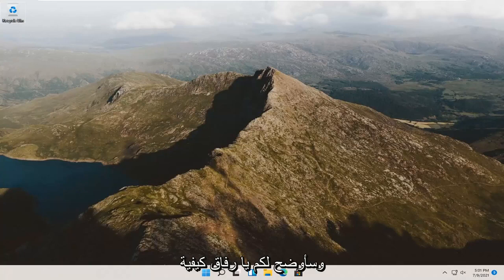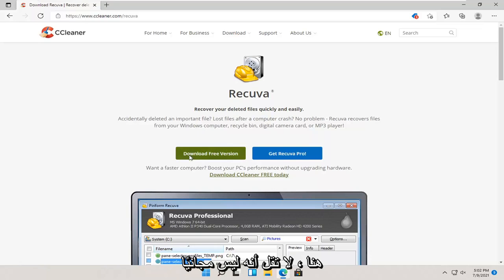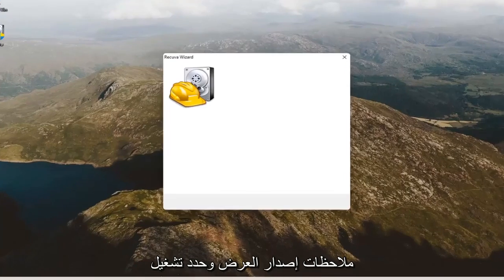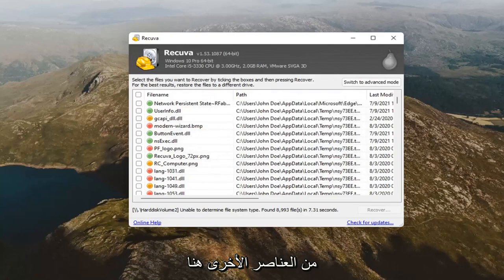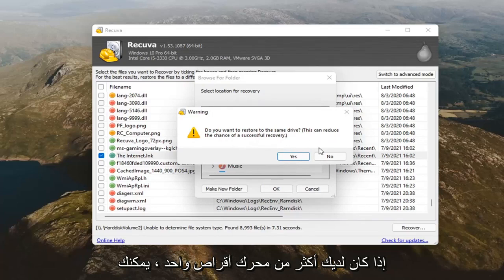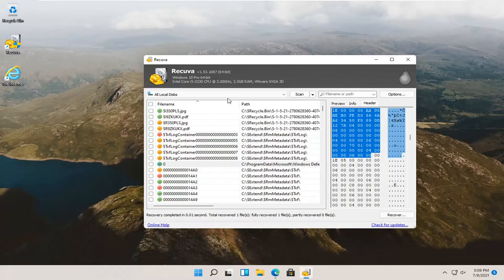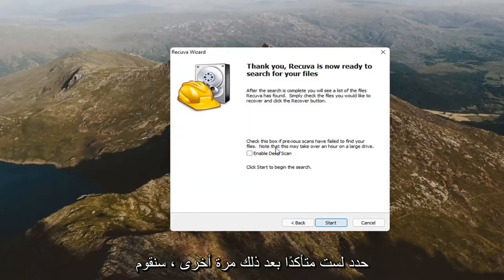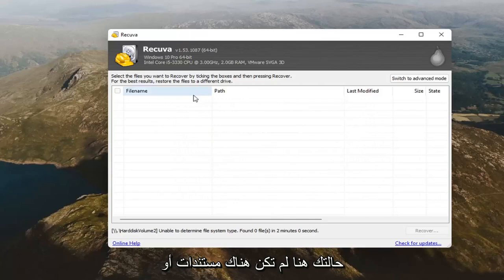طريقة استعادة الملفات المحذوفة من الحاسوب بد Windows 11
لا يوجد سوى عدد قليل من الطرق لاستعادة الملفات المحذوفة نهائيًا في Windows 11. هذه الحقيقة لأن الملفات المحذوفة نهائيًا غير متوفرة في سلة المحذوفات للسماح بالاستعادة ، وبالتالي تحتاج إلى طرق استرداد محددة.

كيفية استرداد الملفات المحذوفة ، مثل المستندات والصور ، من جهاز Windows الخاص بك مجانًا.

من ريكوفا:
بطريق الخطأ حذف ملف مهم؟ الملفات المفقودة بعد تعطل الكمبيوتر؟ لا توجد مشكلة - يستعيد برنامج Recuva الملفات من جهاز الكمبيوتر الذي يعمل بنظام Windows أو سلة المحذوفات أو بطاقة الكاميرا الرقمية أو مشغل MP3!

يمكن لبرنامج Recuva استعادة الصور أو الموسيقى أو المستندات أو مقاطع الفيديو أو رسائل البريد الإلكتروني أو أي نوع ملف آخر فقدته. ويمكنه الاسترداد من أي وسائط قابلة لإعادة الكتابة لديك: بطاقات الذاكرة ومحركات الأقراص الصلبة الخارجية ووحدات تخزين USB والمزيد!

بالنسبة لأولئك الذين يصعب العثور على الملفات ، يحتوي Recuva على وضع مسح عميق متقدم يقوم بتنظيف محركات الأقراص الخاصة بك للعثور على أي آثار للملفات التي قمت بحذفها.

في بعض الأحيان تريد أن يختفي الملف نهائيًا. تستخدم ميزة الكتابة الفوقية الآمنة في Recuva تقنيات حذف بمعايير الصناعة والعسكرية للتأكد من أن ملفاتك تظل محوًا.

سيتم تطبيق هذا البرنامج التعليمي على أجهزة الكمبيوتر وأجهزة الكمبيوتر المحمولة وأجهزة الكمبيوتر المكتبية والأجهزة اللوحية التي تعمل بنظام التشغيل Windows 11 (Home ، Professional ، Enterprise ، Education) من جميع الشركات المصنعة للأجهزة المدعومة ، مثل Dell و HP و Acer و Asus و Toshiba و Lenovo و Samsung.